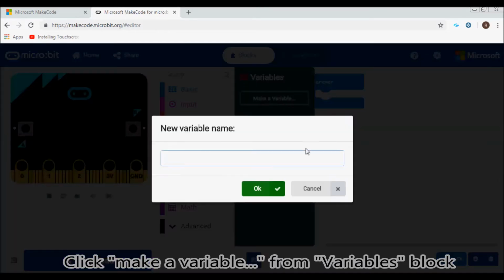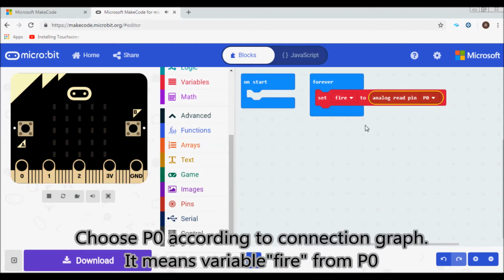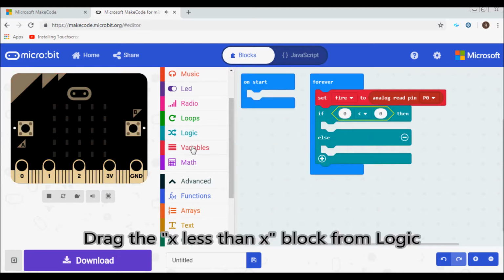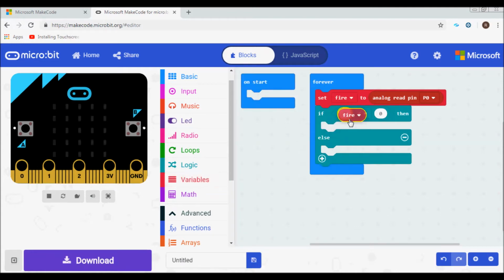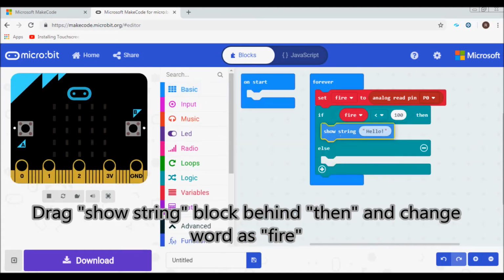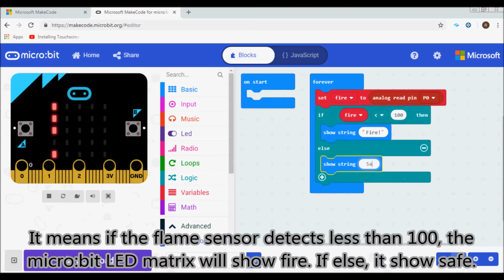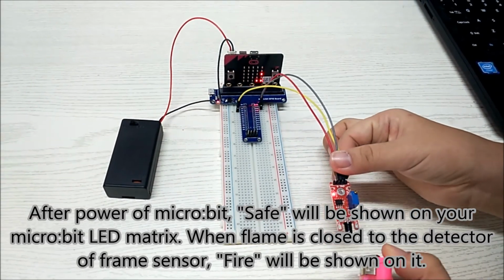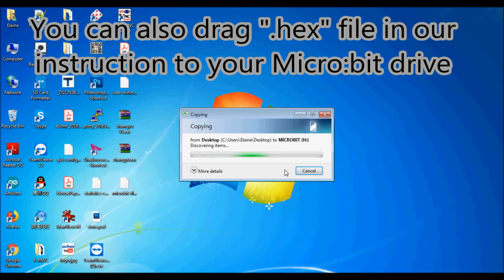Micro bit 13: Using the Flame Sensor